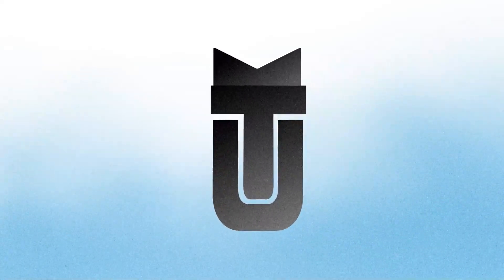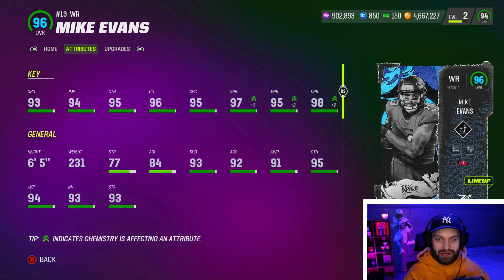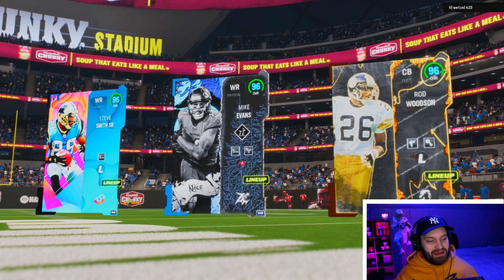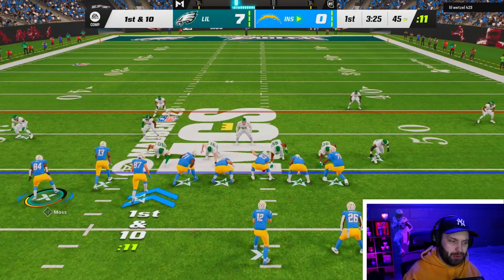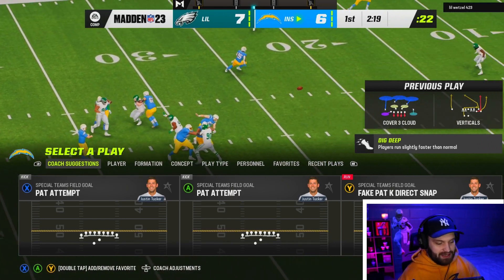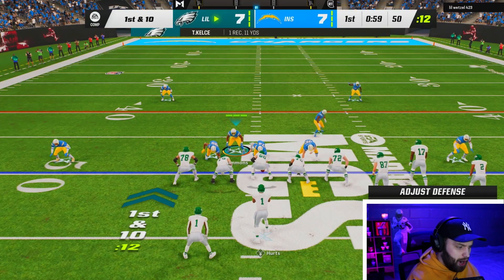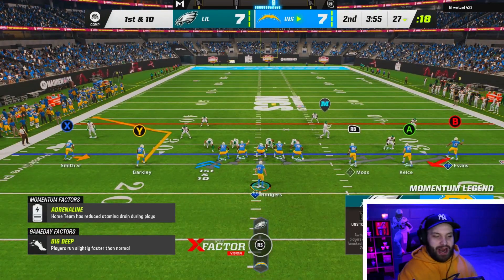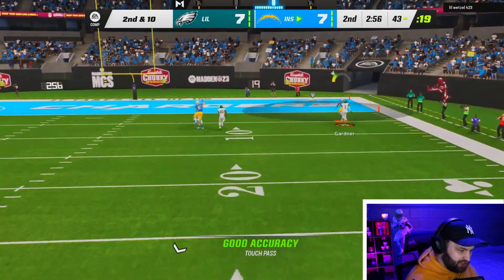Zero Chill Mike Evans is AMAZING in Madden 23!